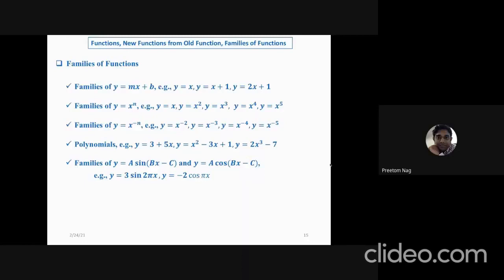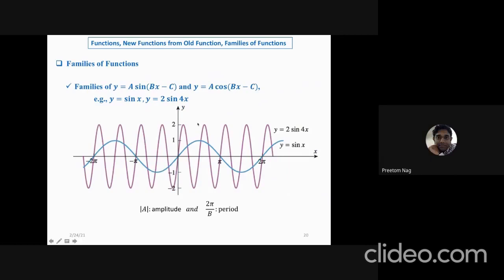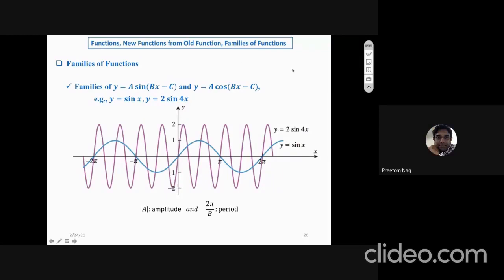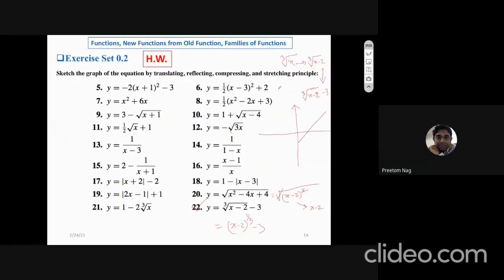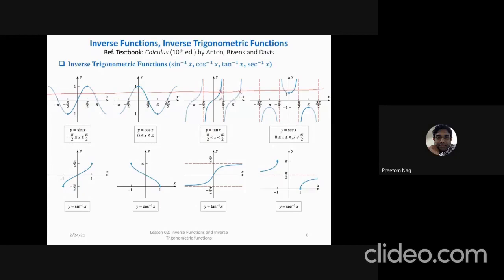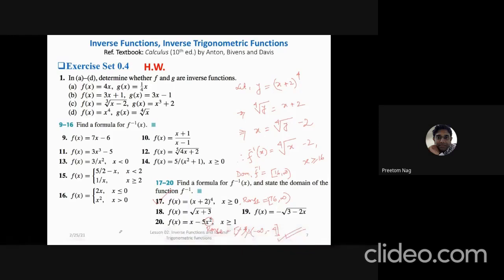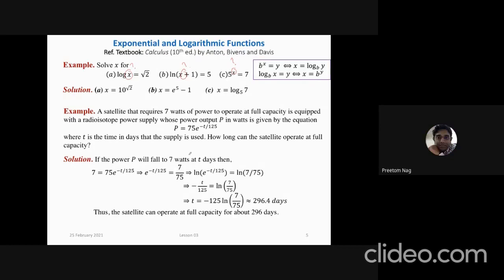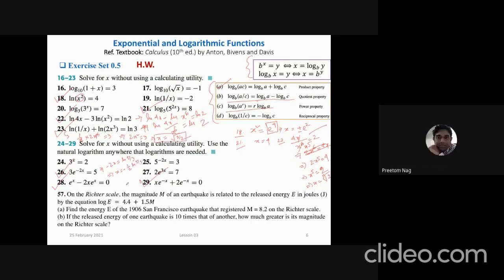Calculus I - (class-2)